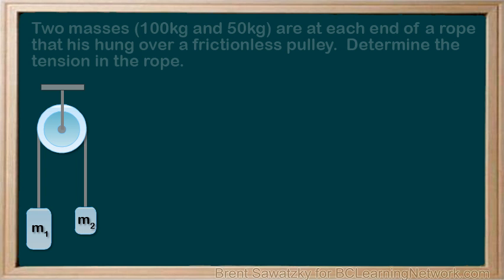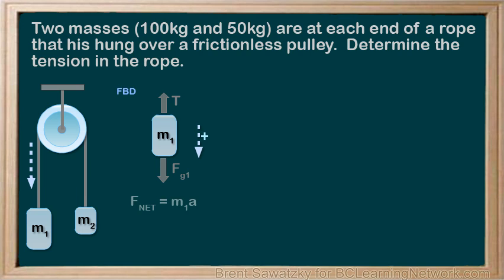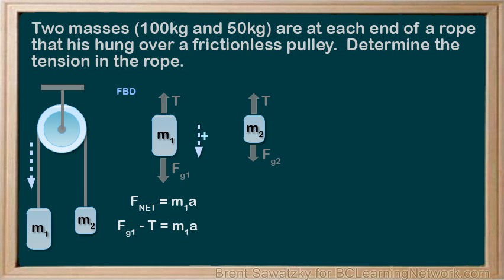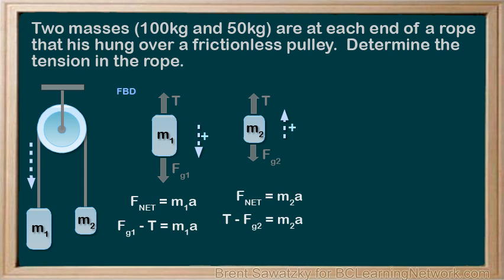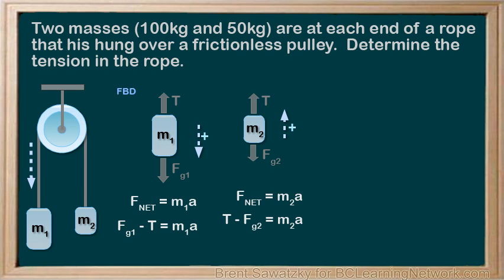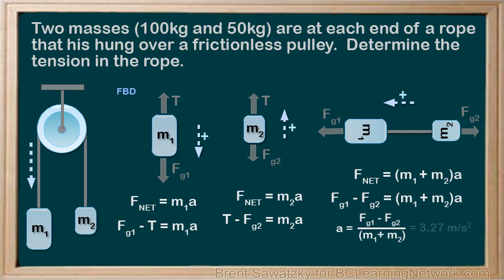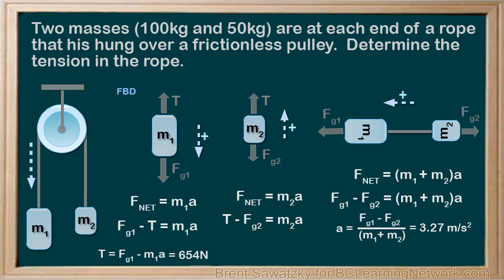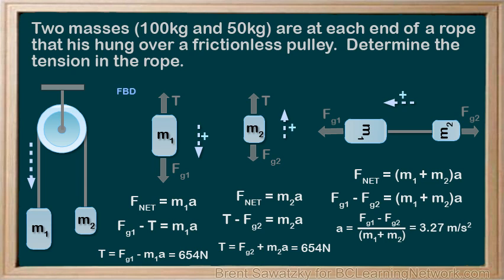_WCLN - Physics - Dynamics - Pulley Problem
After learning about FBD's and Fnet = ma, you can learn about combined-mass problems.   This is the second combined-mass example.  It involves two masses and a pulley (also called an Atwood machine).

0:00now that we know how to deal with connected masses or systems of masses
0:05we can also solve pulley problems
0:09the same general ideas can be used as well see for example two masses 100
0:17kilograms and fifty kilograms are at each end of a rope that is hung over a
0:23frictionless pulley determine the tension in the Rope again we recognize
0:29that there are three possible free body diagrams here
0:33the first one the 100 kilogram mass we have FG pointing down the force of
0:40gravity and T the force of tension from the rope pulling up again we know that
0:46the Rope is pulling up in that
0:48well if we cut the rope that mass would definitely fall more quickly now before
0:53we get to our equation
0:56let's determine our positive direction again it's up to you to choose the
1:01positive direction but to keep things simple it's always nice to make the
1:05positive direction in the direction of motion since it'll move in the direction
1:10of the heavier mass to the left
1:13we will consider down as the positive for this equation therefore we'll have f
1:18net equals m1 a and F net is fg1 the force of gravity pulling it down and
1:26minus T the tension and the rope pulling it back up and that equals m1 a and we
1:34know the mass m and can determine the force of gravity that is mg but we still
1:41have two unknowns tea and a
1:46next we can consider the 50 kilogram mass so in this one we have again
1:53FG pulling down the force of gravity and teeth they tension force from the rope
1:59pulling up the force from the Rope is equal and opposite to the force acting
2:04on mass one so calling them both T is going to be helpful
2:09now before we get to our equation let's again determine the positive direction
2:14for this one
2:16now in this case positive would be up again we're looking for the direction of
2:22the expected motion
2:23it may seem weird but it's going to be the same direction in fact as we
2:29consider how the positive in the other free body diagram is down and the Rope
2:34is being pulled over pulley
2:36even though one is up and the other is down there both consistent
2:41the system will drop on the left side and raised on the right side and our
2:47equation would be F net equals m2 a and in this case from the positive direction
2:53we have tea
2:54pulling it up and the FG to pulling it back down and that's equal to her
3:01m2a again we know the mass m and can determine the FG - that is mg but we
3:12still have two unknowns the tension and the acceleration
3:18our third free body diagram will be the entire system but before we start
3:25here's a little trick that'll make things easier for you for these pulley
3:29problems you know how down was the positive direction on the Left mass and
3:35then we have to consider up as the positive direction on the right-hand
3:39mass as this is the direction
3:42each will move now this is due to considering a pulley
3:48we're going up on one side and down on the other well is just how it fully
3:53works well the difficulty is that considering positive to be down on the
3:59left and up on the right
4:01gets a bit confusing when you try and combine them as an entire system which
4:07should be positive and which should be negative
4:10well we can simplify this by drying or free body diagram as if we kind of
4:15flattened out the rope so we consider left to be positive in this case and
4:20right to be negative and it's all consistent same forces involved fg1 and
4:26FG to pulling in opposite directions
4:29just like on the pulley therefore we simply have an easier way to consider
4:35this same situation
4:37it's totally consistent with the real situation our equations would be F net
4:43equals MA
4:44again will show the M as m1 plus m2 to remind us that we are considering the
4:52entire system for this equation f g one positive because it's going to the left
4:58and FG to would be negative because it's pulling to the right and that's equal to
5:06m1 plus m2 the total mass times the acceleration but now we know enough that
5:12we can rearrange and solve for a
5:18and now that we have
5:19the acceleration of the system we can solve for the row tension T using either
5:25one of the other free body diagrams
5:27so let's try using the hundred kilogram free body diagram we already know that
5:33ft 1 minus T equals m1 a so let's just rearranged 40 and plug in our
5:40acceleration again all the items in the system moved together and accelerate at
5:45the same rate and we can solve for T
5:51and we could stop there but let's verify our answer by considering the mass to
5:57free body diagram again by Newton's third law the tension T on the 50